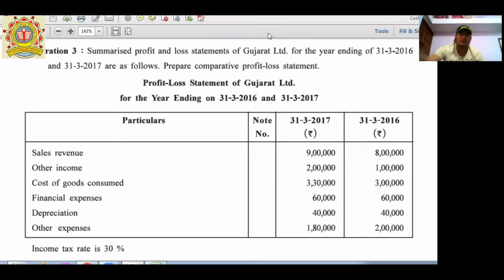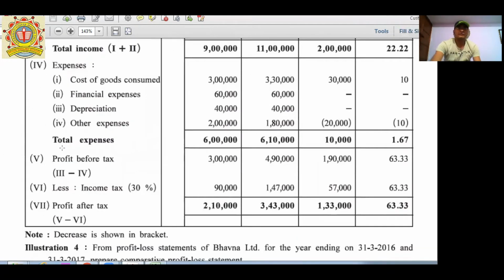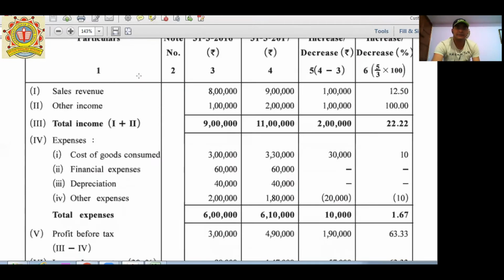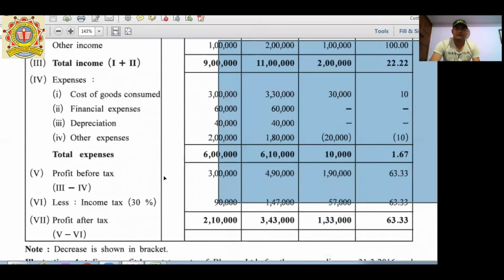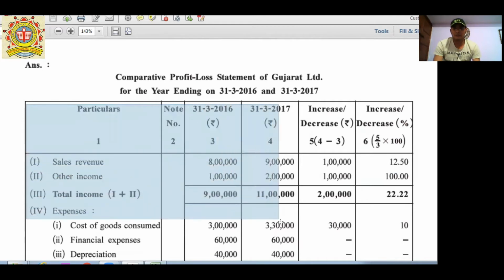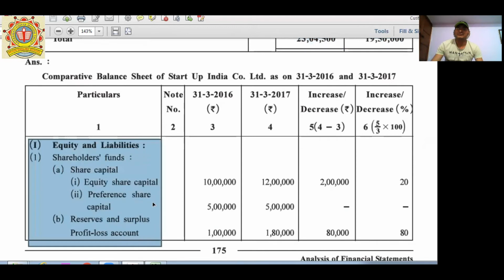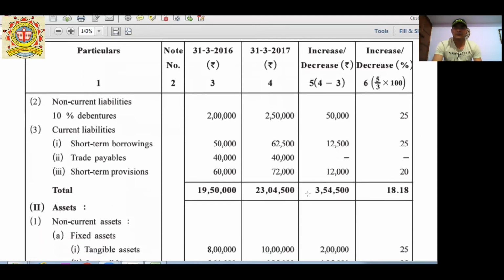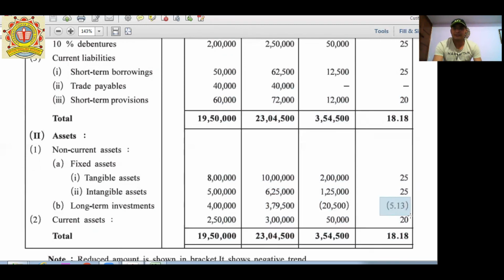12TH ACCOUNT-2 CH.4 ANALYSIS OF FINANCIAL STATEMENTS PART4- by Niral Sir